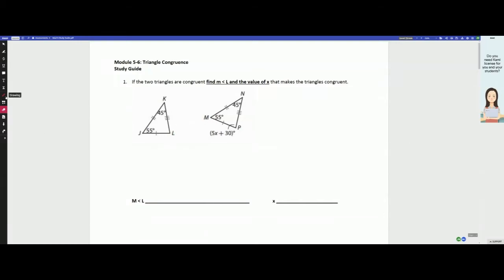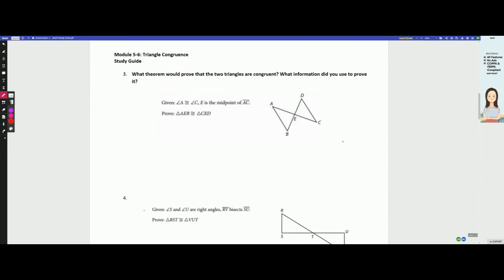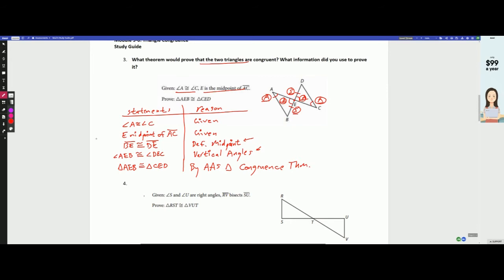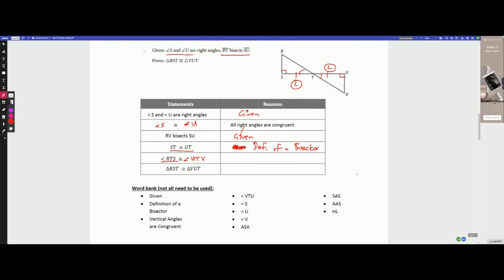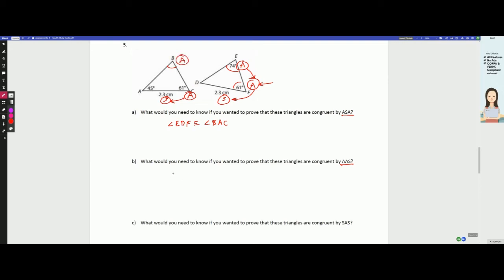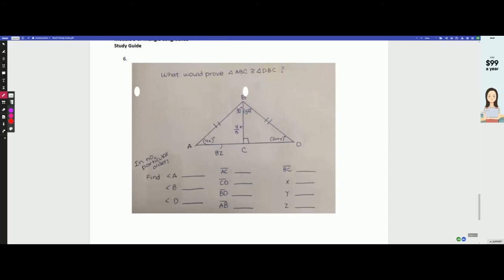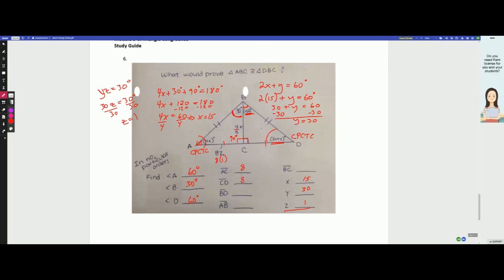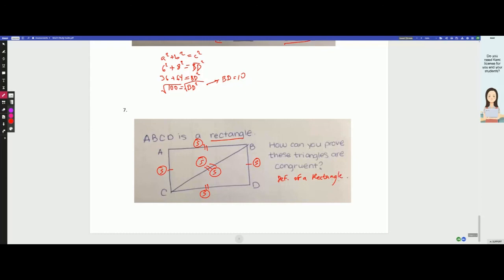Geometry Module 5-6 Study Guide: Triangle Congruence